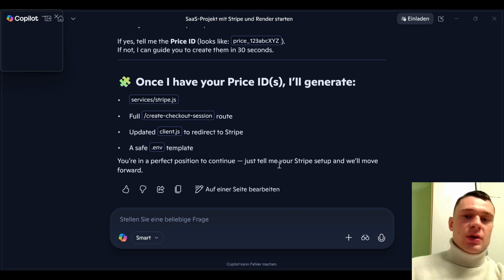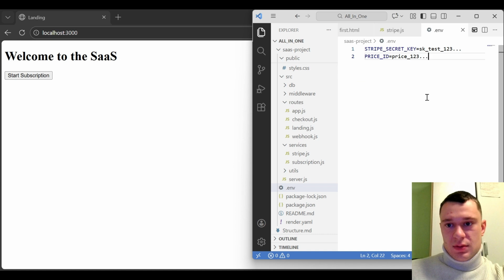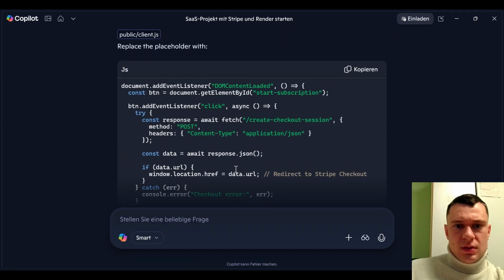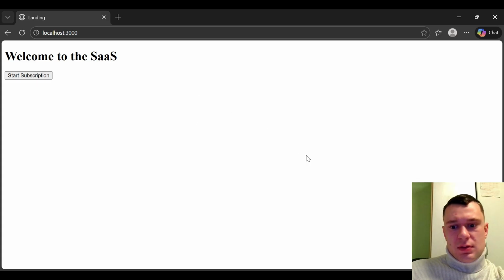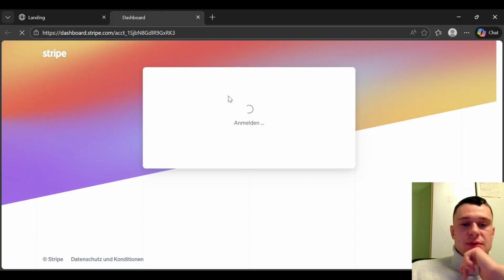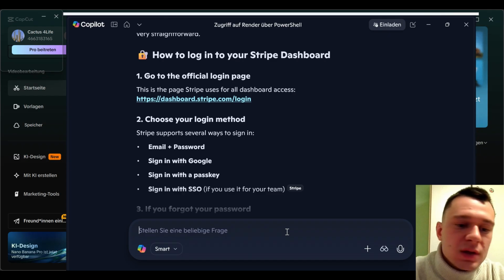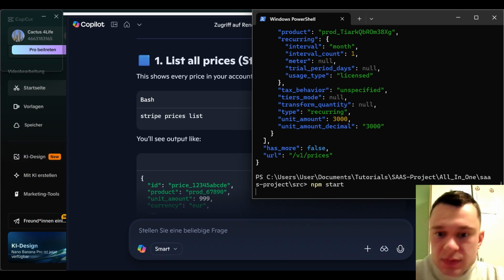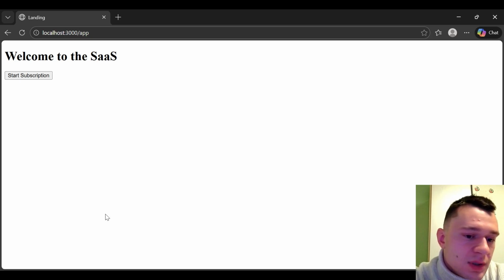Building Moneymaking SAAS with AI pt. 2